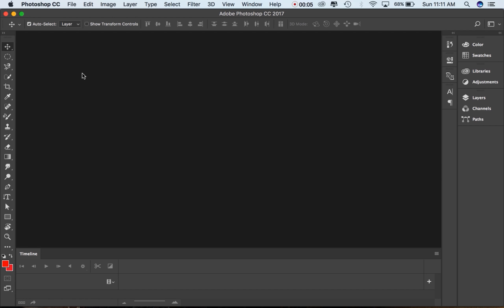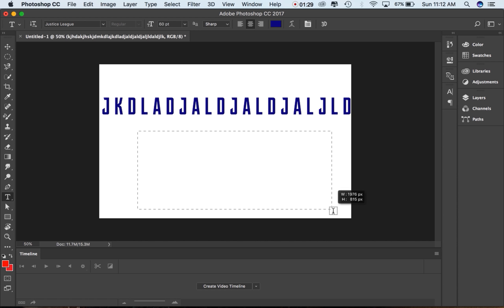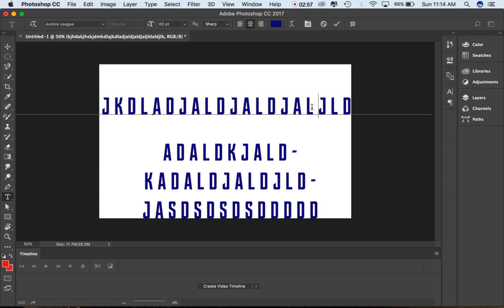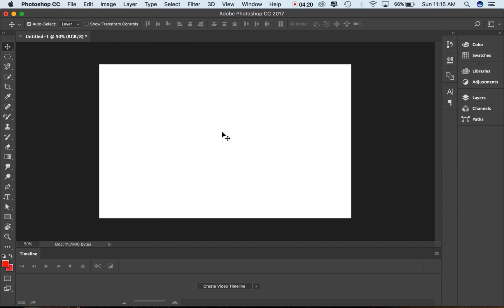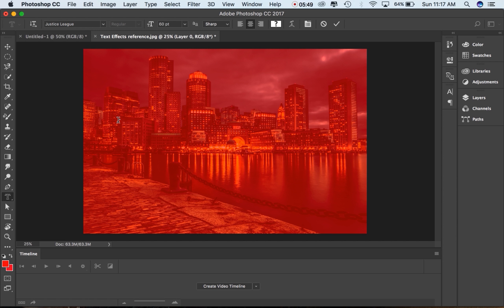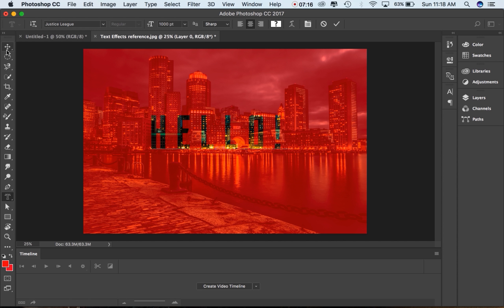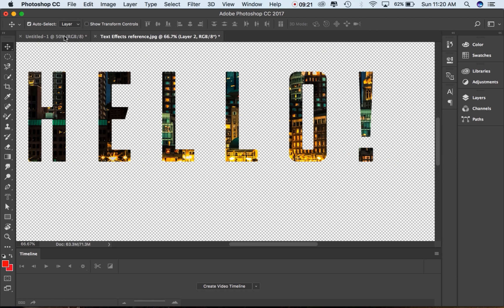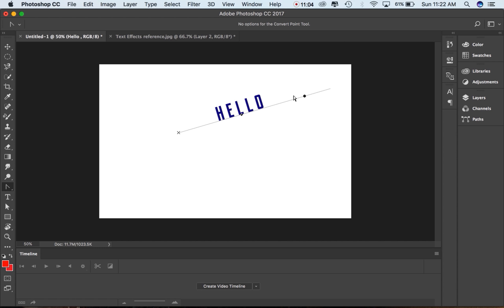Adobe Photoshop CC: Text Effects for Beginners Part - 4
Hello! there, In this tutorial, I will be explaining in detail about how to use the text tool. This helps you out to use the tool fast and also to understand how it works.

Five type of tools are explained here:-

1. Horizontal Type tool
2. Vertical Type tool
3. Vertical Mask tool
4. Horizontal Type Mask tool
5. Path Type tool

This 5 Type tool helps you to understand to type in any format with effects.

I hope you learned something new today.
It helps me to understand, what you need and to create tutorials for you to learn easily.